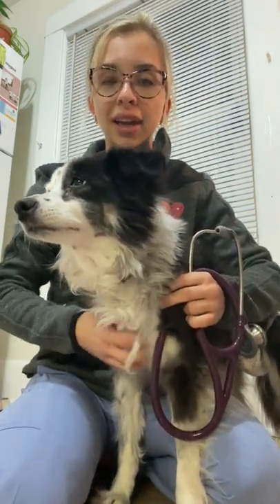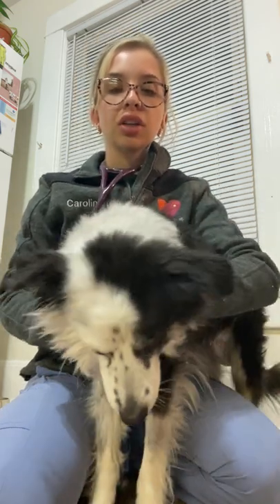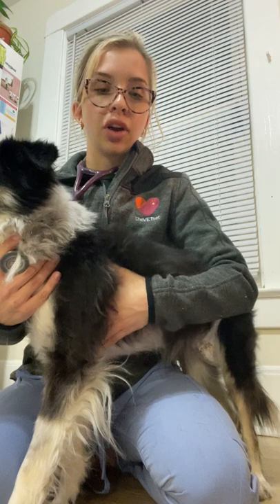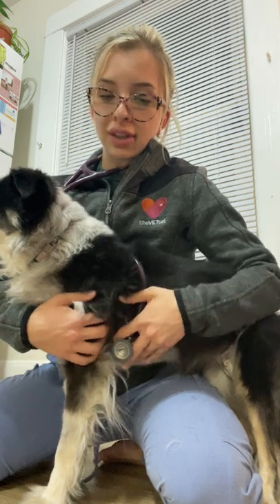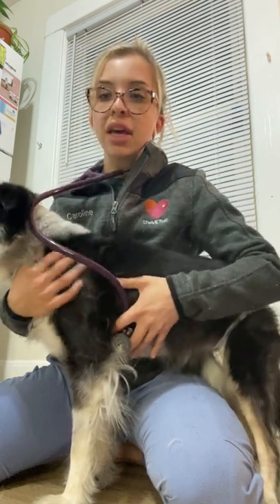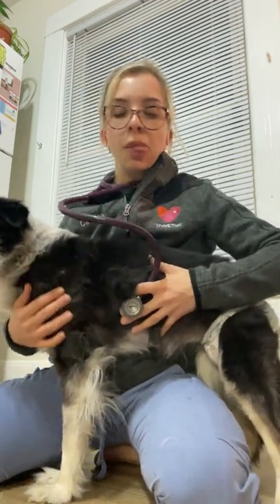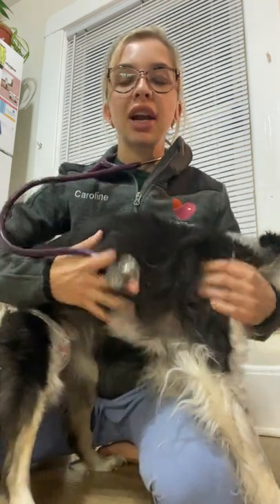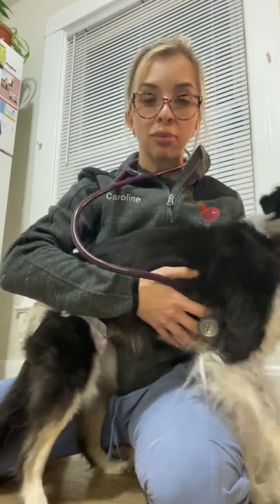Cardiac Auscultation of the Dog Model SOP